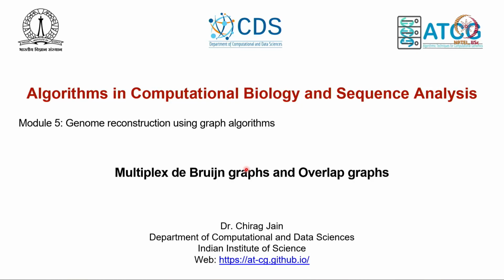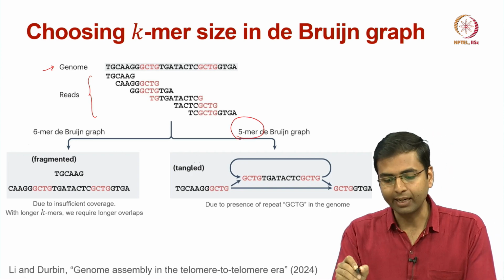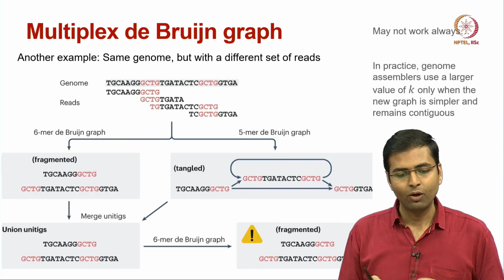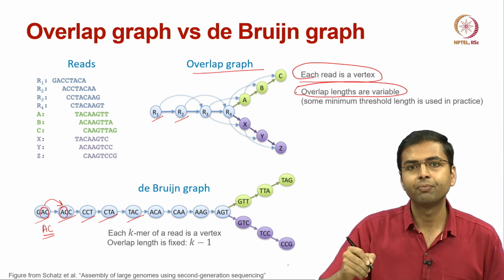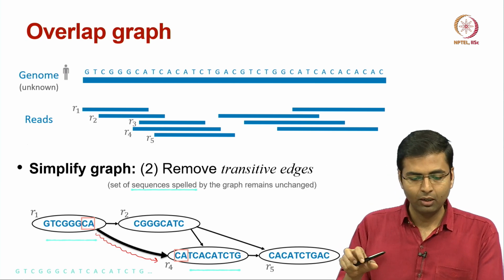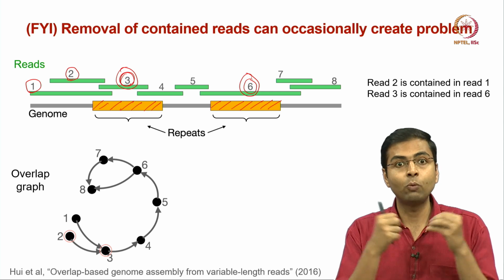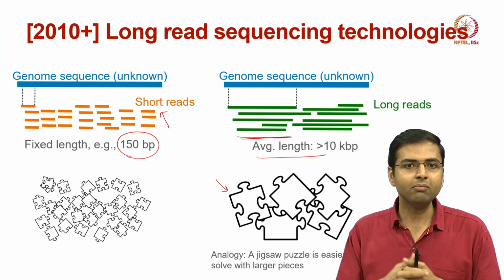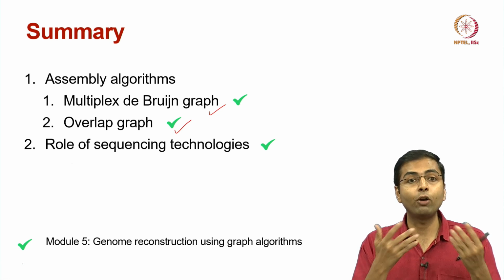Lec 32 Multiplex de Bruijn graphs and Overlap graphs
Multiplex de Bruijn graphs, Overlap graphs, Contained reads, Transitive edges